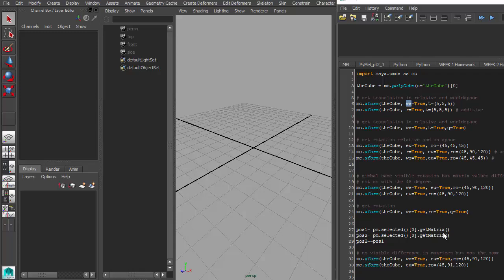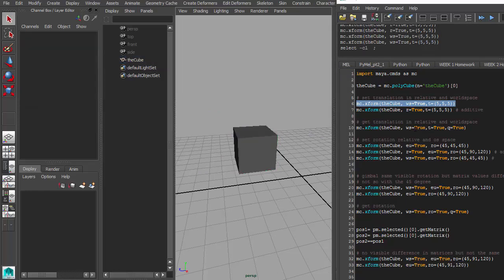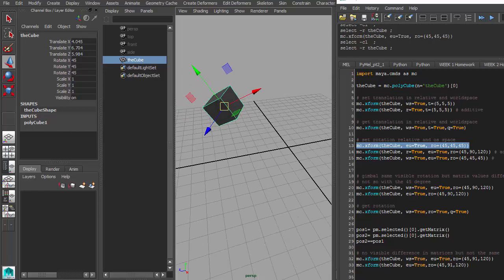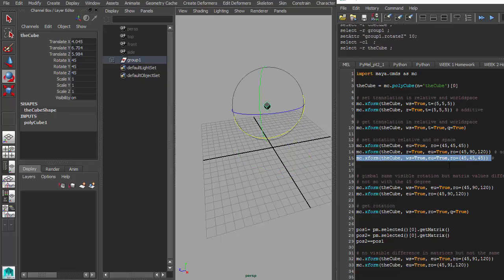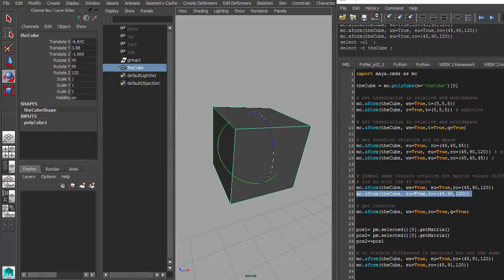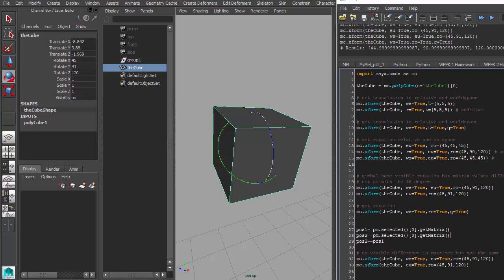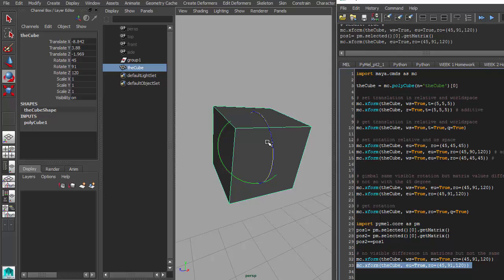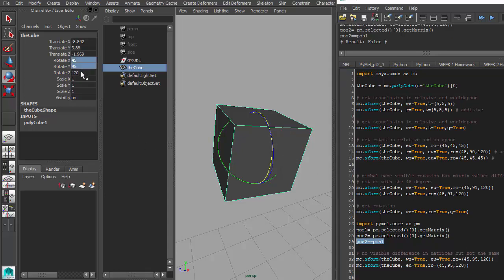19 The xform Command